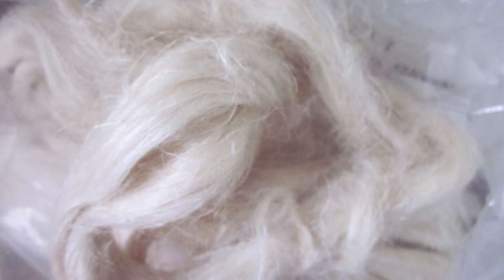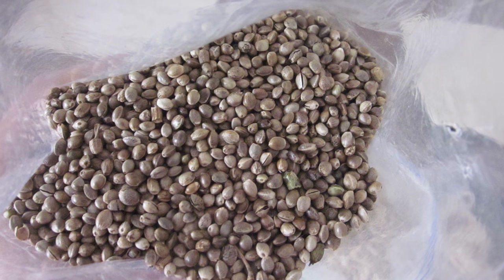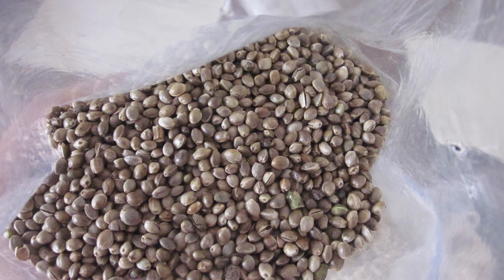Climate Change Solutions Challenge: Hemp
Susan Cody, president of the NY Hemp Industries Association talks about hemp as a climate change solution and the additional benefits that it provides